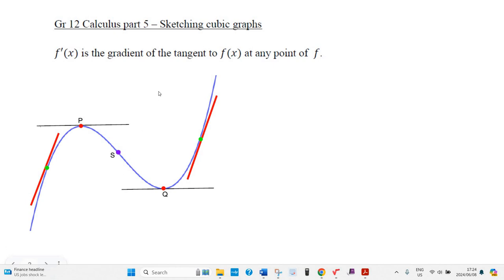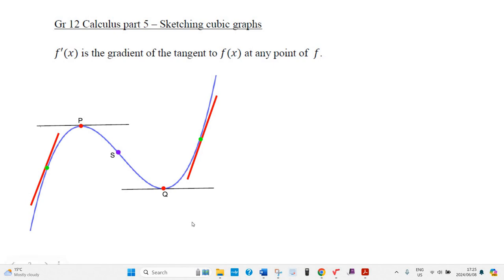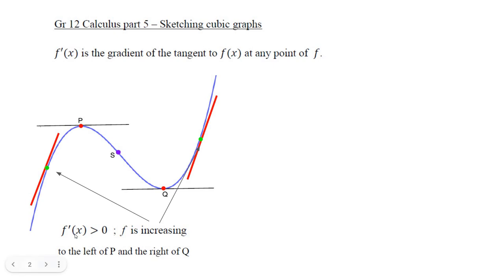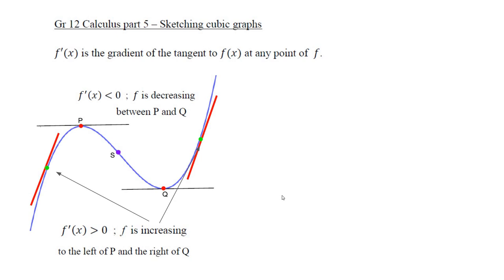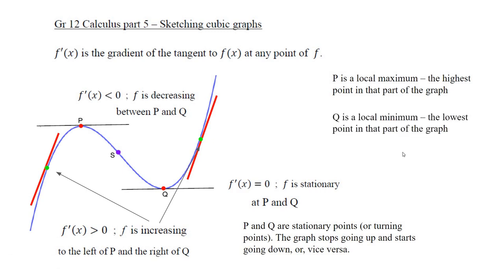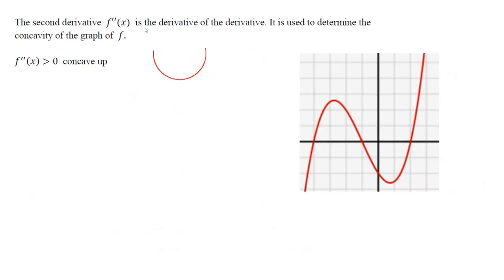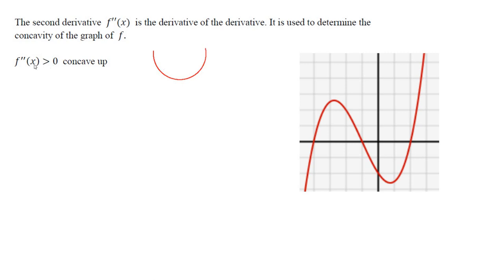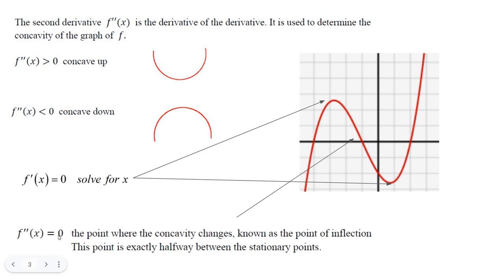Main features of cubic equations